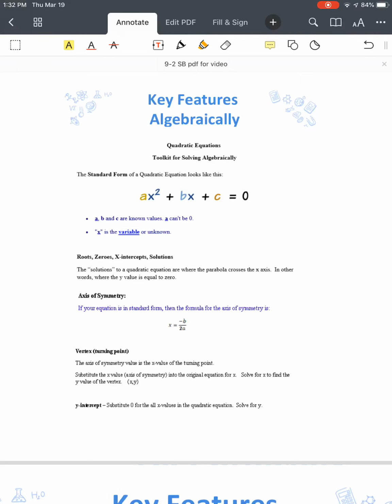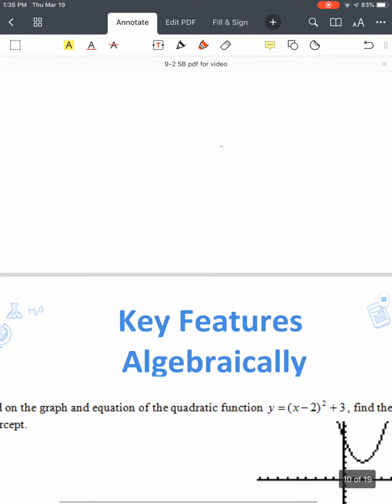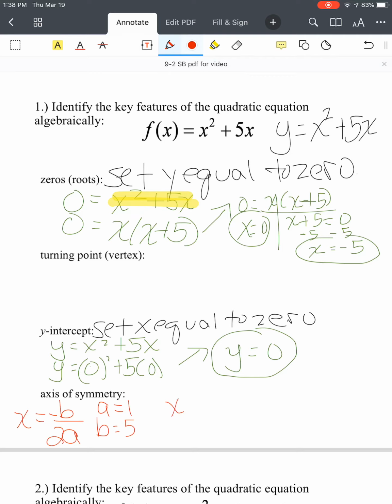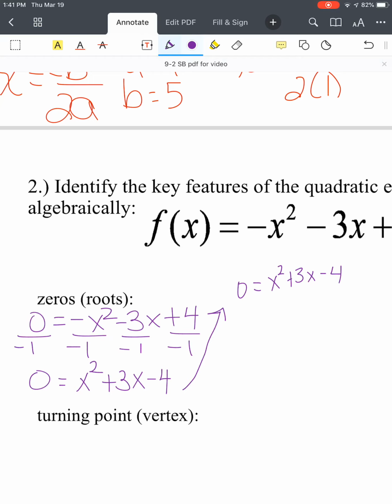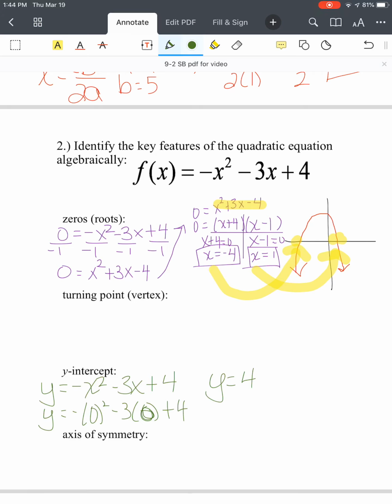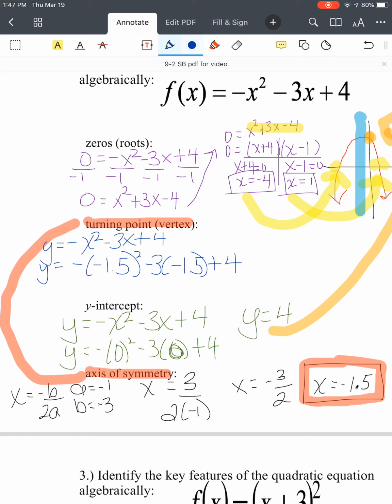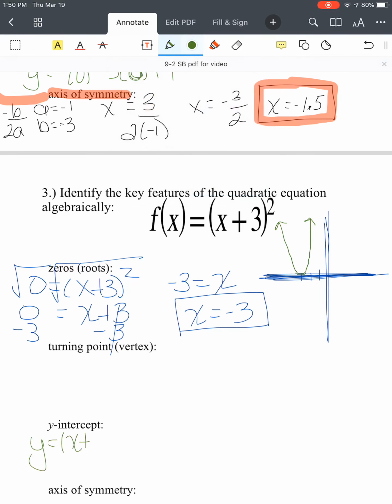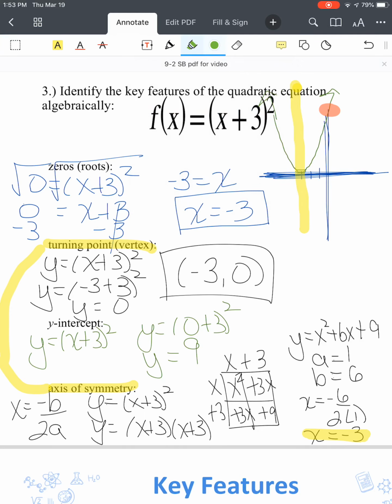Key Features of Quadratics Algebraically